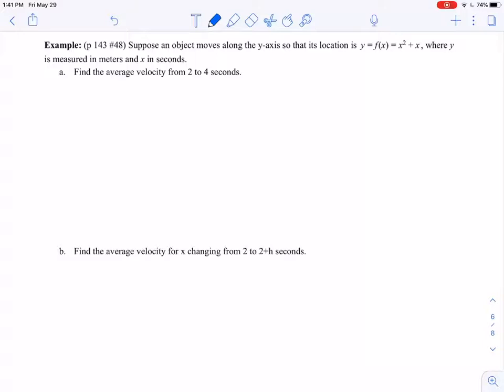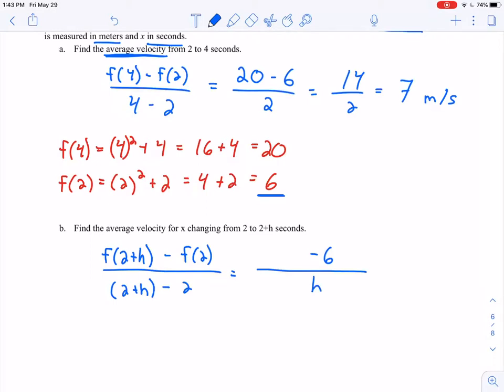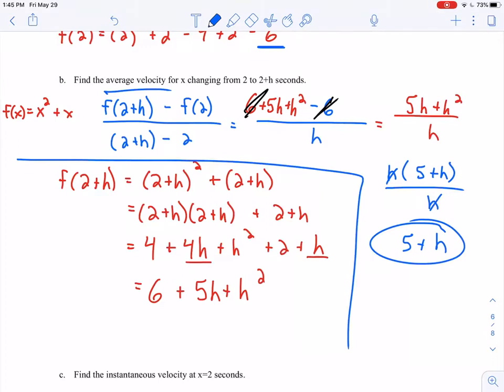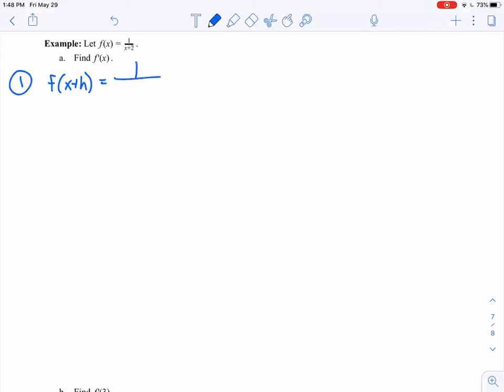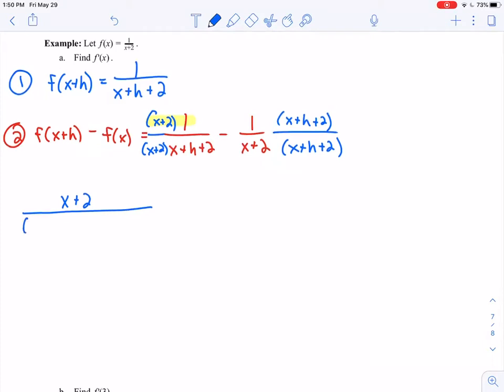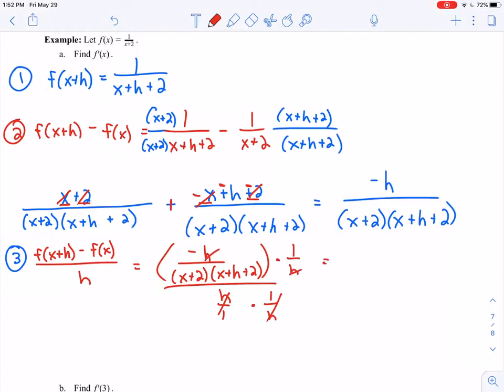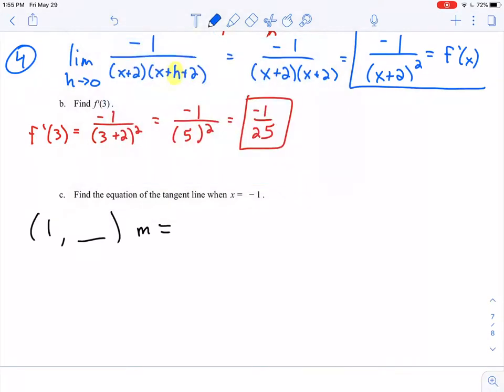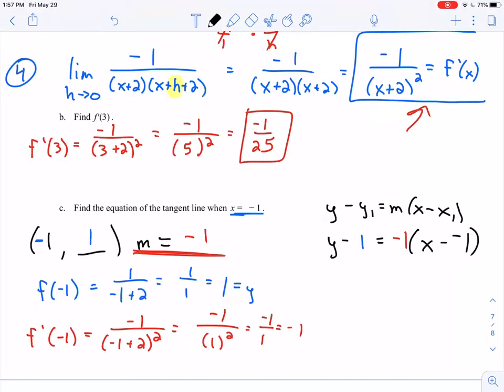2.4.3: Derivative Applications